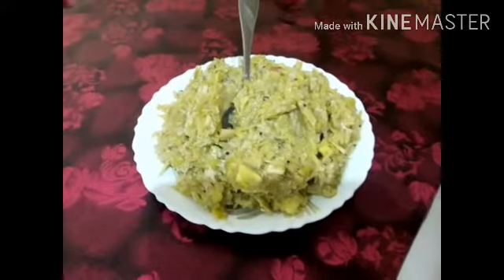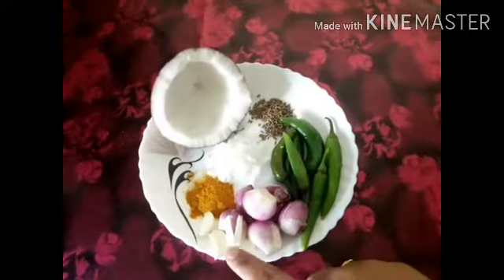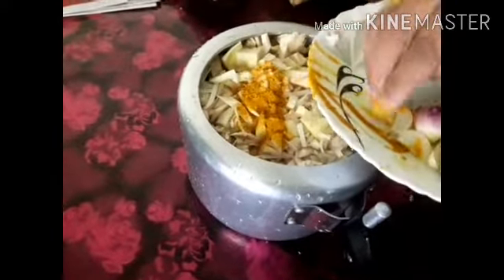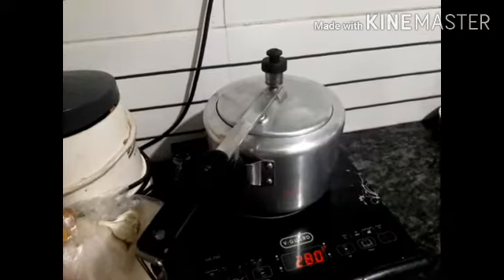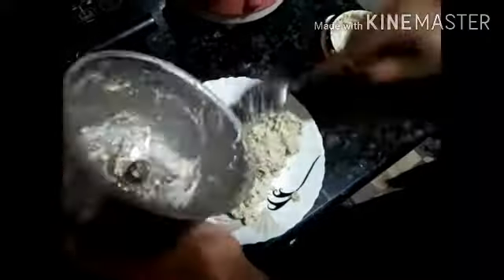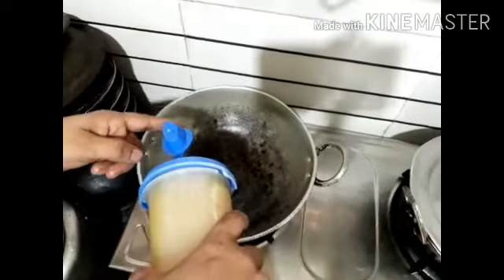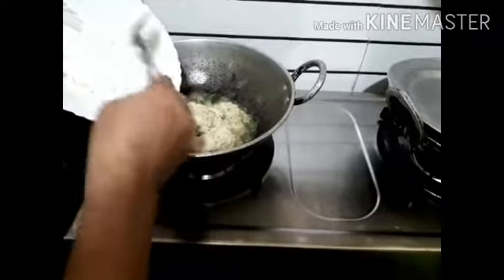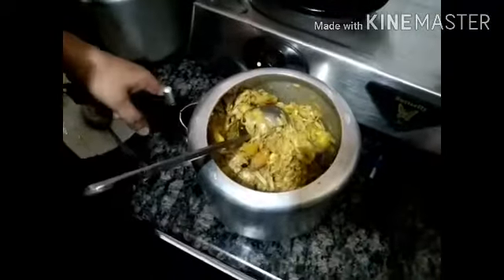നാടൻ ചക്കക്കൂട്ടാൻ...... | Special Malabari chakkakkoottan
ചക്കക്കൂട്ടാൻ